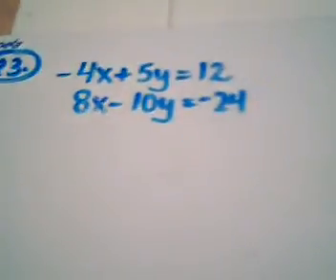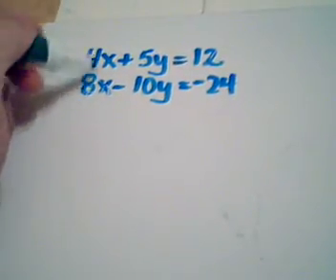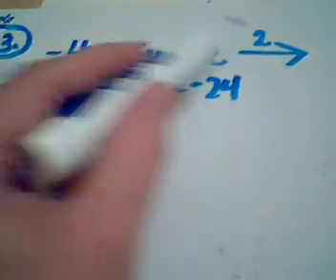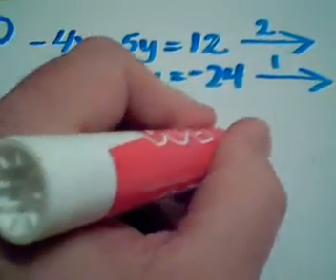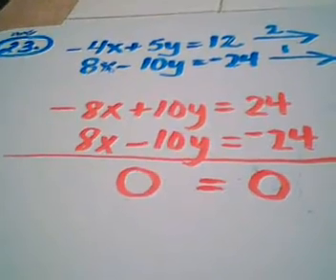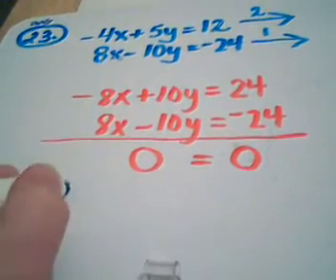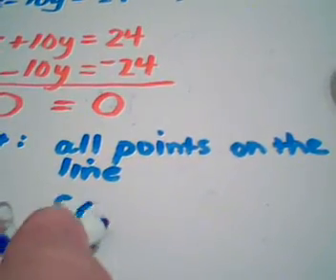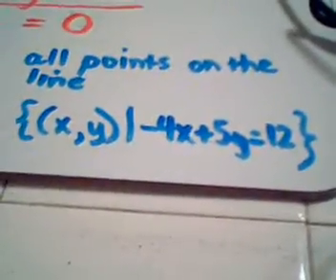Test Two Review - Question 23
solving a linear system using the addition/elimination method